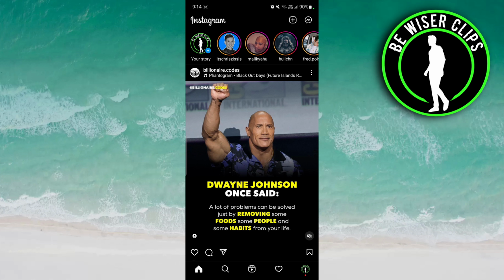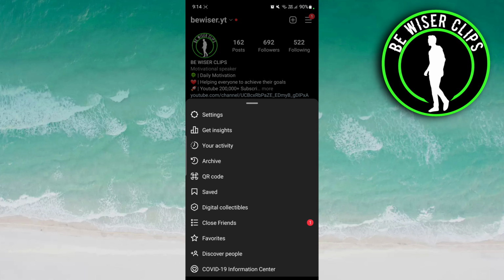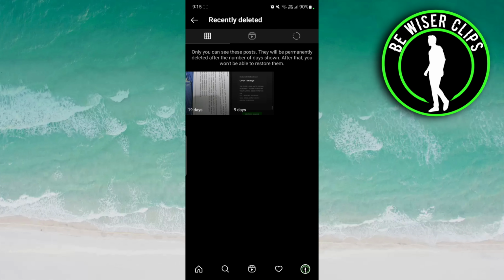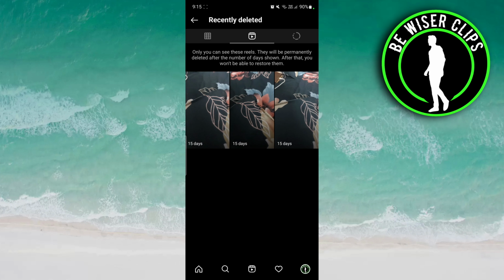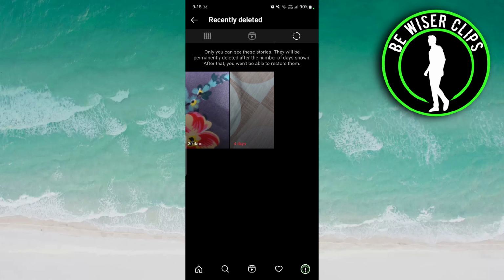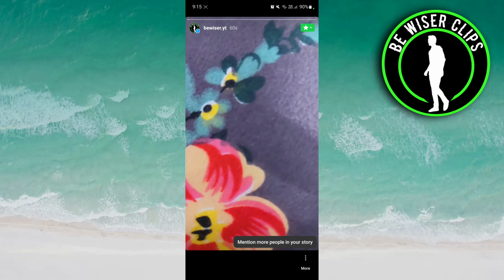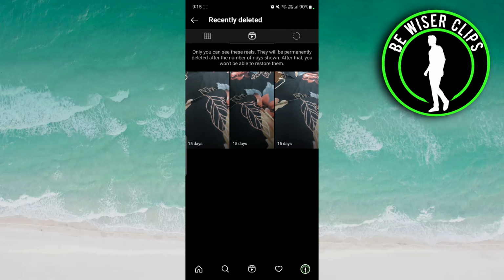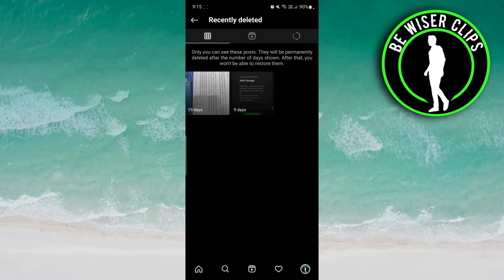How To Restore Recently Deleted Instagram Stories (EASY)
This video shows you How To Restore Recently Deleted Instagram Stories Easily! Watch this Video till the end to learn How To Restore Recently Deleted Instagram Stories.

Were you able to figure out How To Restore Recently Deleted Instagram Stories on the Phone? Share this with your friends who want To Restore Recently Deleted Instagram Stories.

Problem Solved in This Video-:

how to restore recently deleted instagram stories
recover deleted instagram posts
how to recover instagram deleted story
instagram deleted story recovery
how to recover instagram stories
how to recover deleted instagram stories
recover deleted instagram photos
how to find deleted instagram posts
recover deleted instagram stories
how to recover instagram stories you deleted
how to get back deleted instagram posts
how to recover deleted messages on instagram
instagram recently deleted not showing
instagram recently deleted option not showing
instagram recover deleted story
how to web

What Do you Think of How To Restore Recently Deleted Instagram Stories on Mobile?